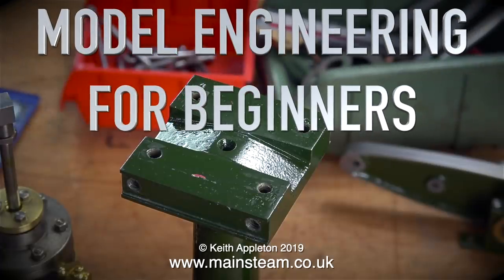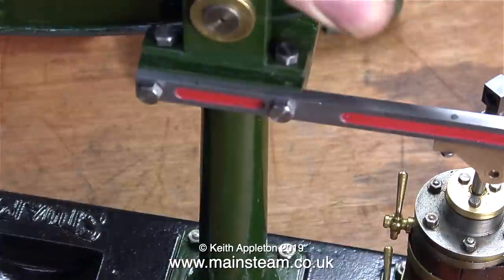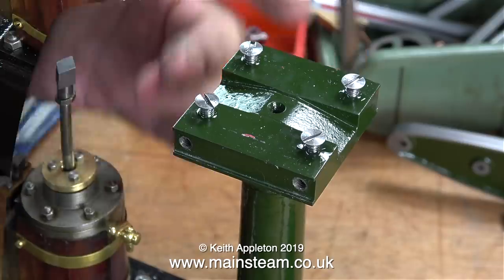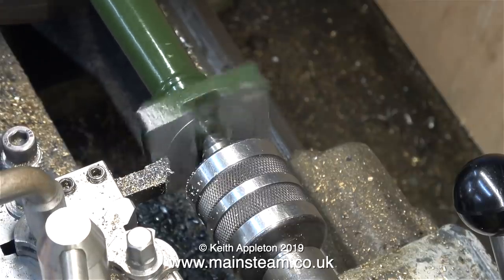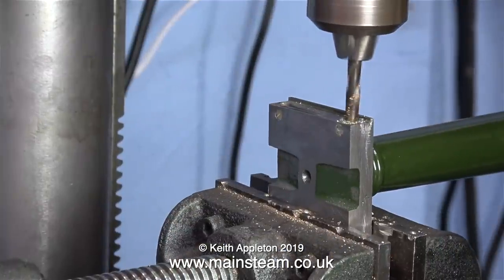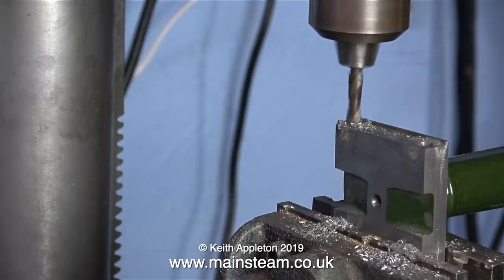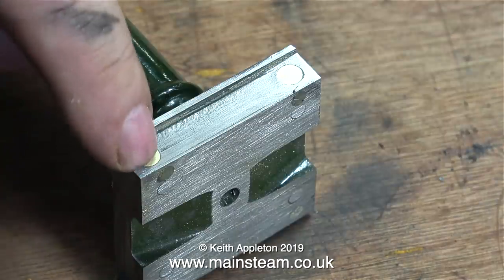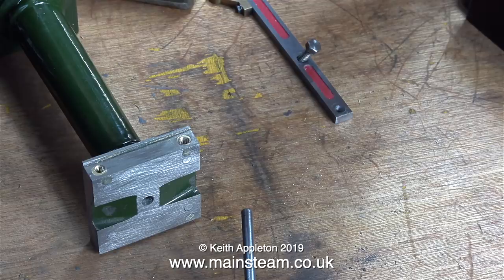BADLY MADE PARTS - MODEL ENGINEERING FOR BEGINNERS - PART #23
Model Engineering For Beginners - Part #23. Help and advice when working on badly made engine parts. Is it worth it?.